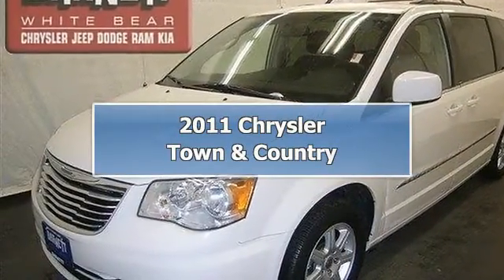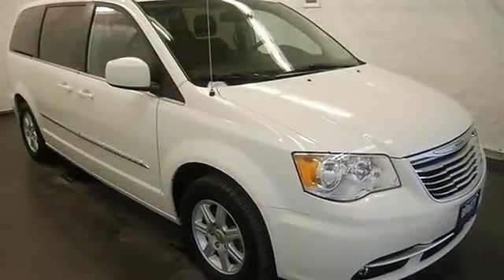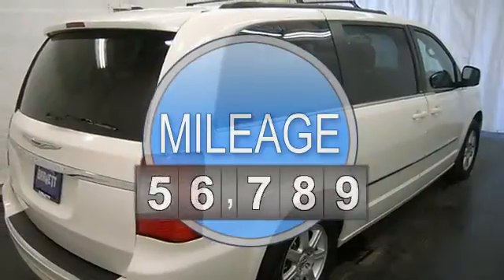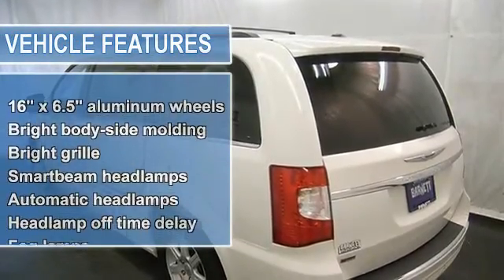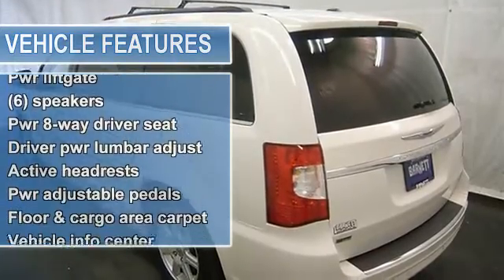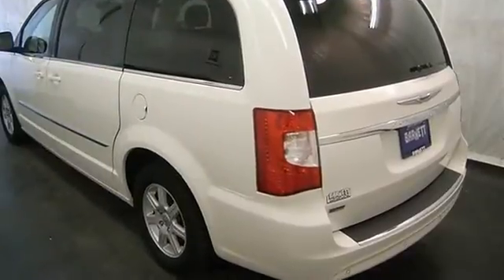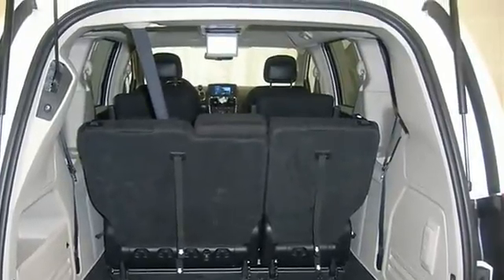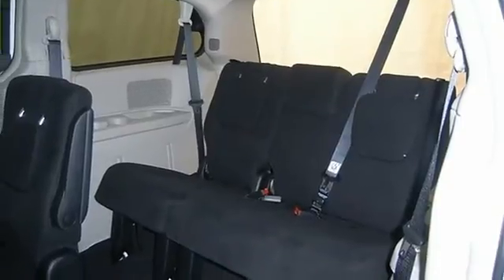2011 Chrysler Town & Country - Barnett Chrysler Jeep Kia Used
For Sale: 2011 Chrysler Town & Country
VIN: 2A4RR5DG7BR719847
Engine: Gas/Ethanol V6 3.6L/220
Drivetrain: FWD
Transmission: Automatic
Mileage: 22,173
Color: Stone White (exterior) Black/Light Graystone Interior (interior)

Features:
This vehicle is loaded with ALLOY WHEELS, FOG LIGHTS, AUTO HEADLIGHTS, 3RD ROW SEAT, STOW AND GO SEATING, POWER DRIVER SEAT, DUAL-ZONE AND REAR HEAT & A/C, CD PLAYER, MP3 PLAYER, SATELLITE RADIO, REAR VIDEO/DVD ENTERTAINMENT SYSTEM, POWER SLIDING DOORS AND LIFTGATE, POWER ADJUSTABLE PEDALS, REAR BACK-UP CAMERA, UNIVERSAL GARAGE DOOR OPENER, CRUISE CONTROL and more!  Please call to discuss the vehicle further or just stop in! THIS VEHICLE COMES WITH A 5-YEAR, 100K-MILE FACTORY WARRANTY!